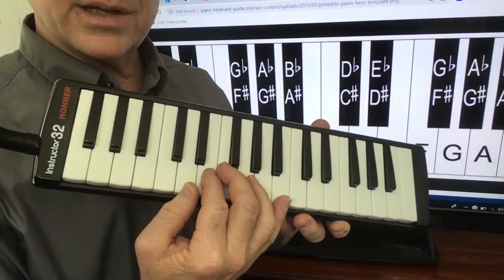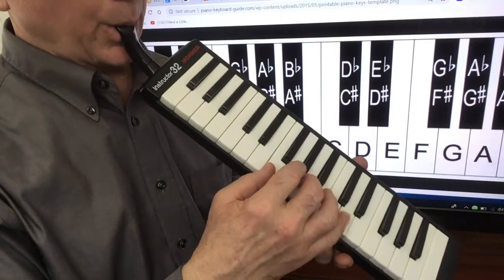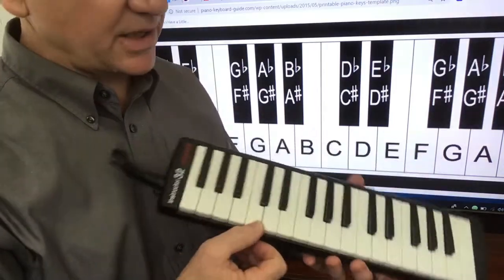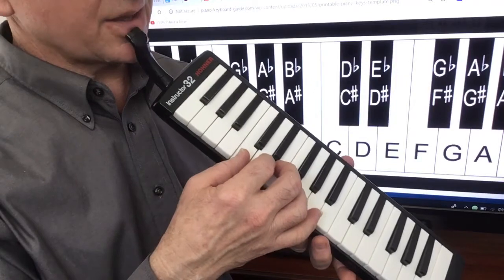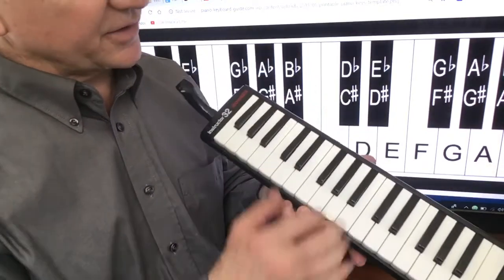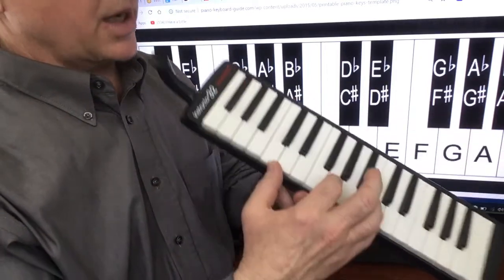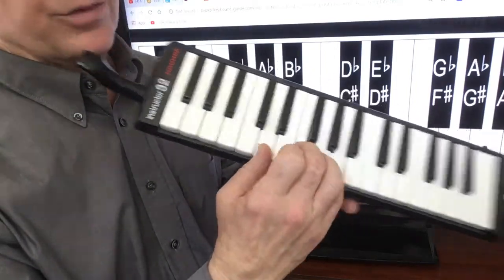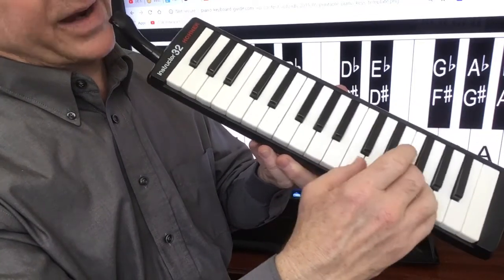Melodica lesson April 22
Playing chords, triplet rhythms, open 5th arpeggios